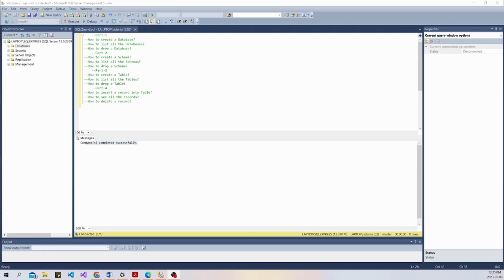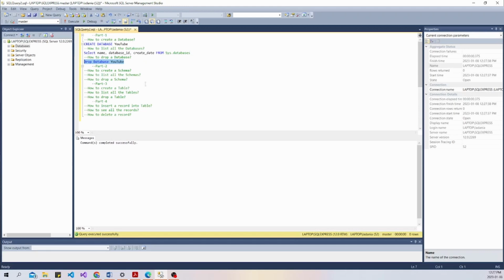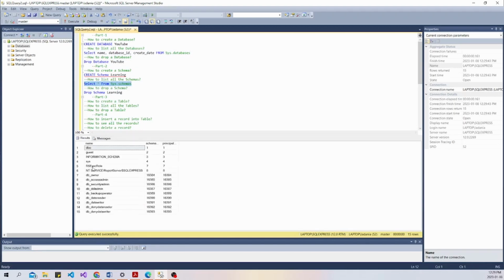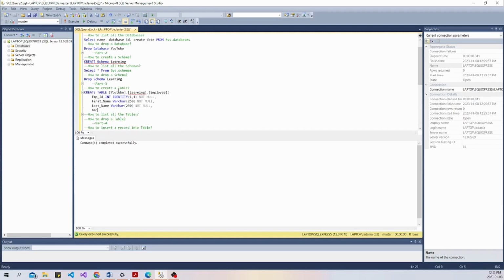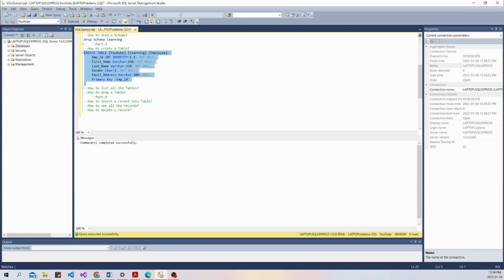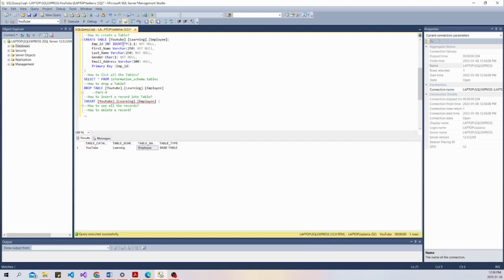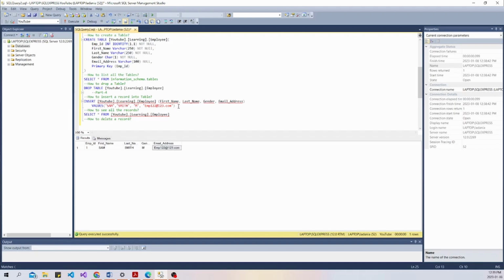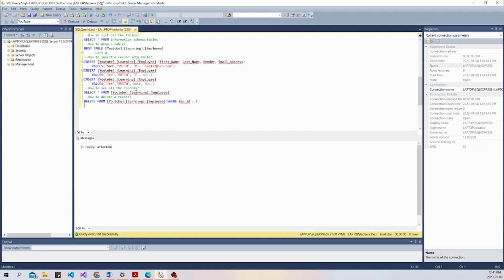2. How to create/drop Database, Schema, and Table | SQL Playlist | Azure Info | Learning Point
1. How to create a Database?
2. How to list all the Databases?
3. How to drop a Database?
4. How to create a Schema?
5. How to list all the Schemas?
6. How to drop a Schema?
7. How to create a Table?
8. How to list all the Tables?
9. How to drop a Table?
10. How to insert a record into Table?
11. How to see all the records?
12. How to delete a record?